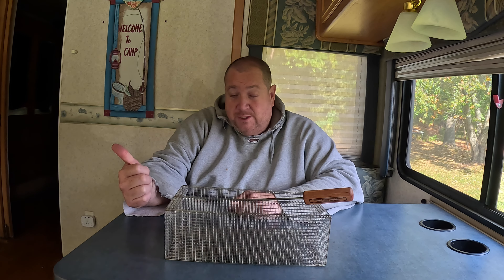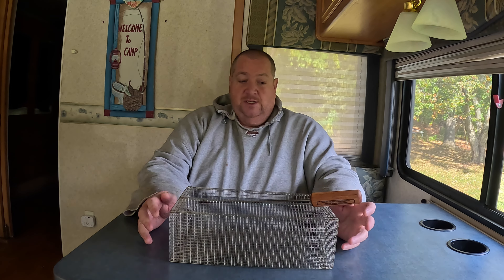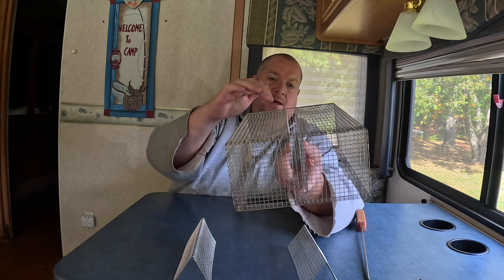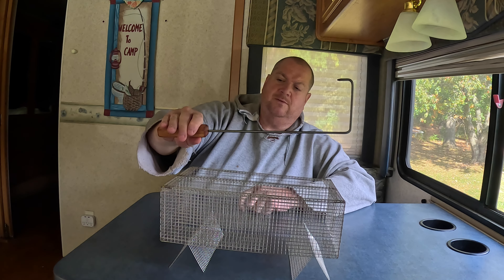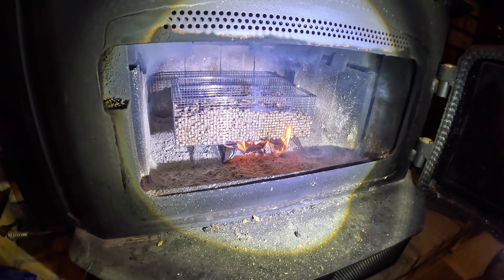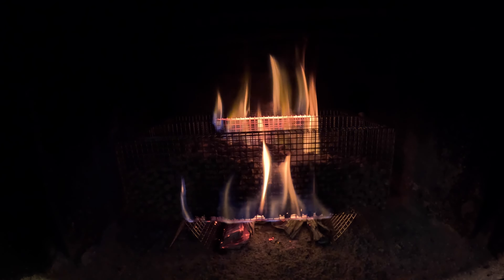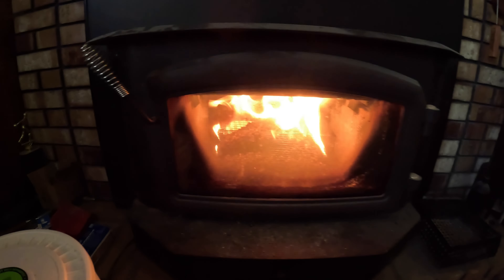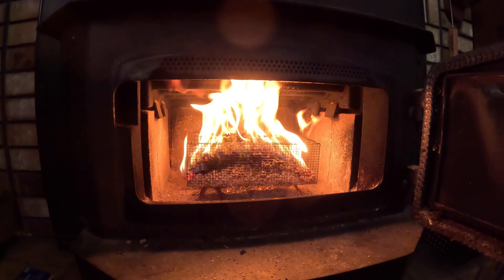Review: ReposeFireLogs LLC - 12" Wood stove pellet basket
Review of the 12" wood stove pellet basket purchased off Etsy.